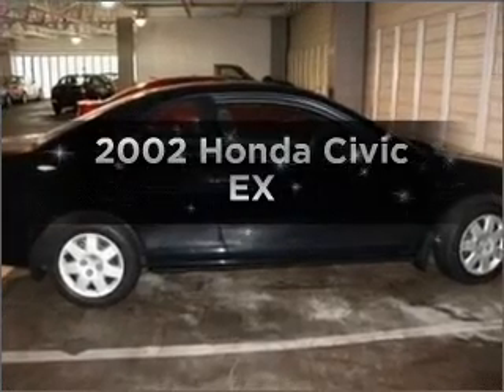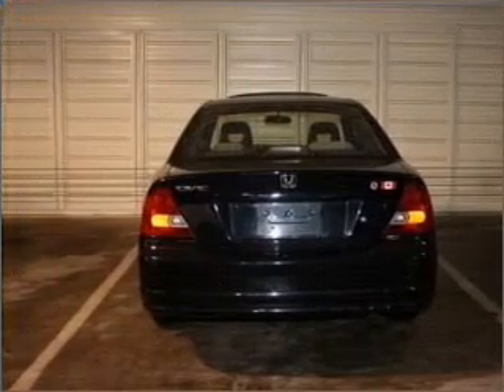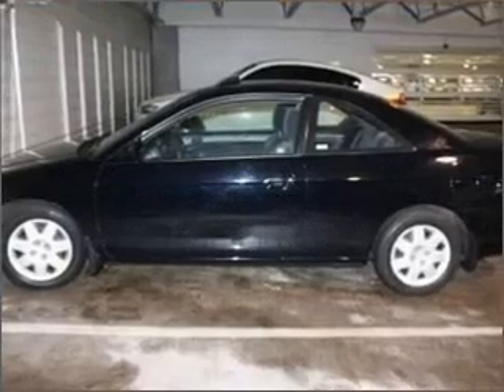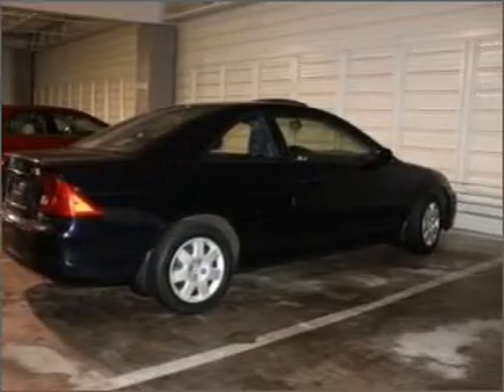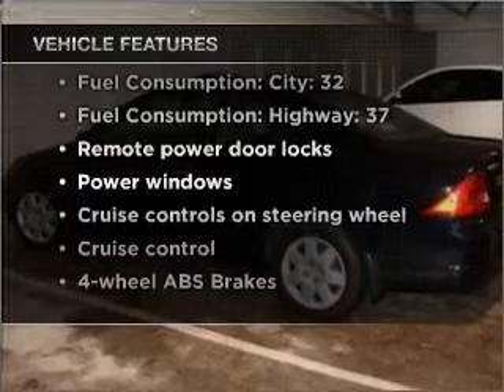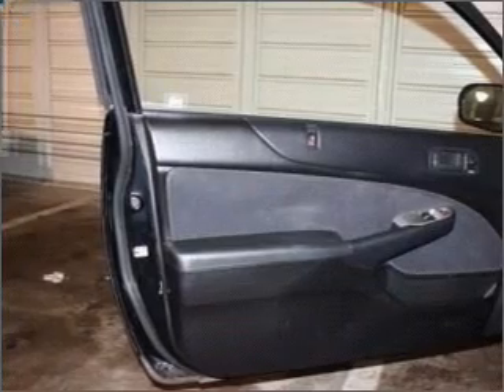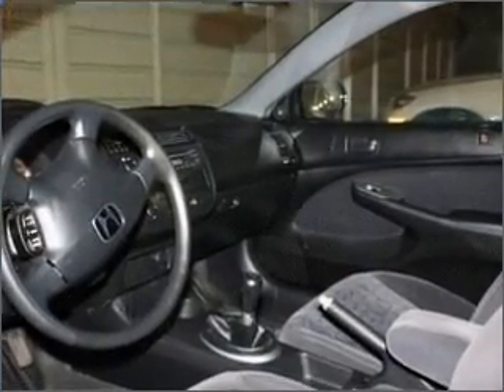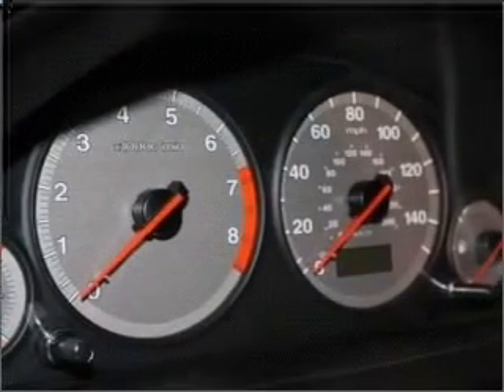2002 Honda Civic - Bloomington MN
Year: 2002
Make: Honda
Model: Civic
Trim: EX
Engine: 1.7 liter inline 4 cylinder 16 valve
Transmission: 5-Speed Manual
Color: Black
Mileage: 121230
Address:
1300 American Blvd West